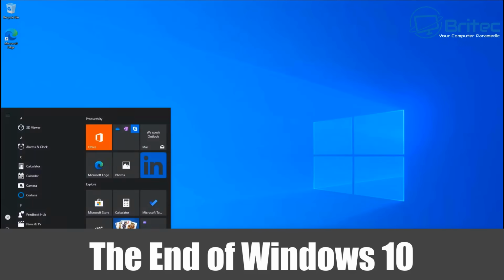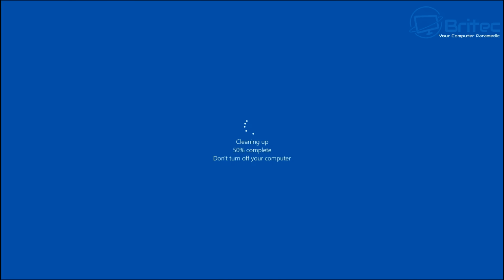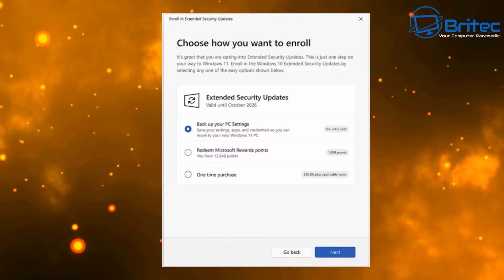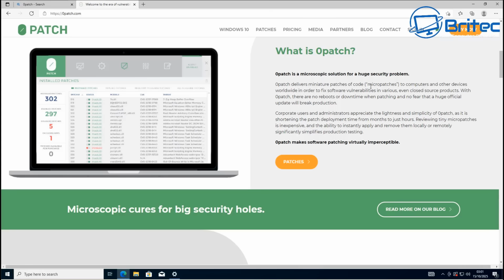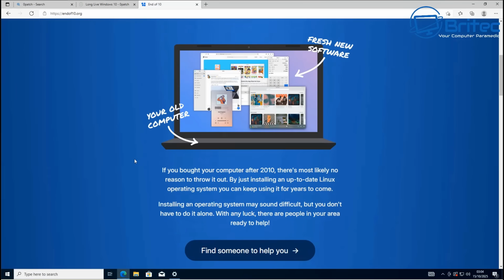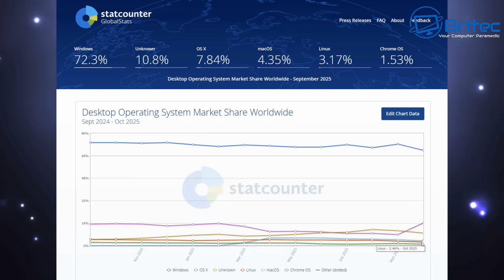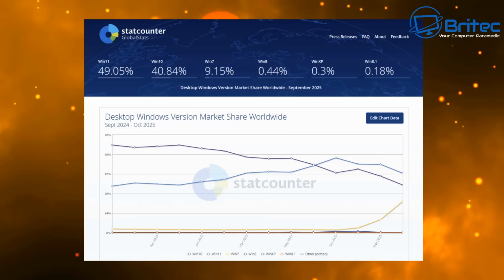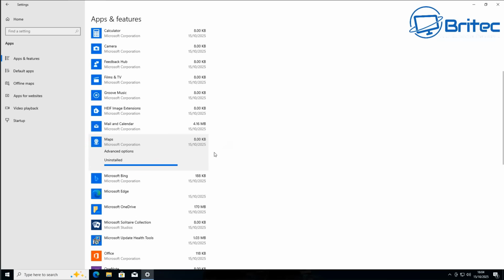The End of Windows 10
Many millions of computers are destine to landfill, Windows 10 mainstream support has ended on 14 October 2025. You can still sign up to ESU Microsoft Windows Expended Support for Windows 10.
But sadly, it is end of a era for Windows 10, there will never be another operating system released again like it by Microsoft, we are going in a different direction with Windows, some say not for the best.